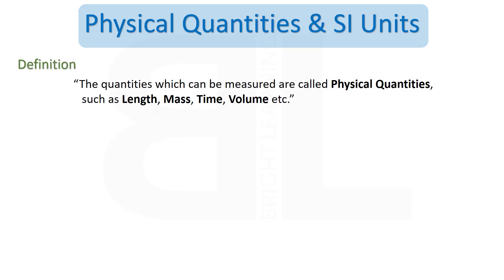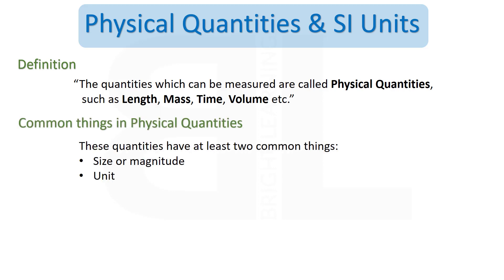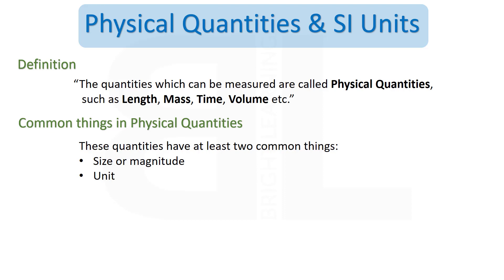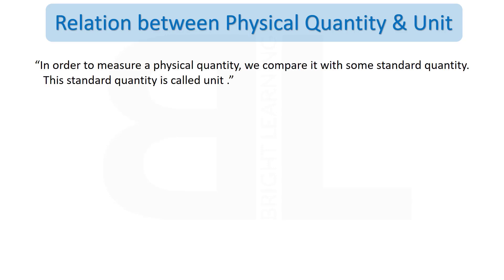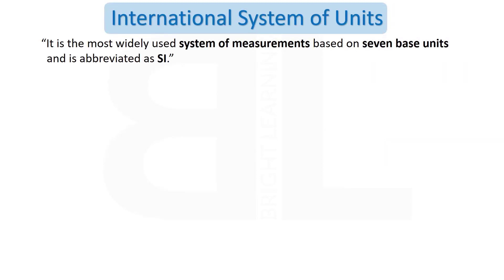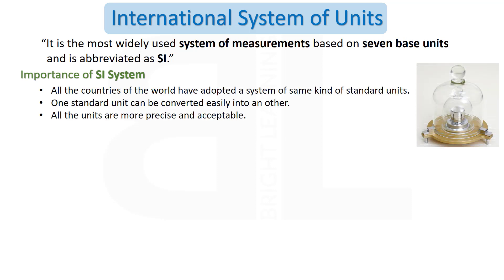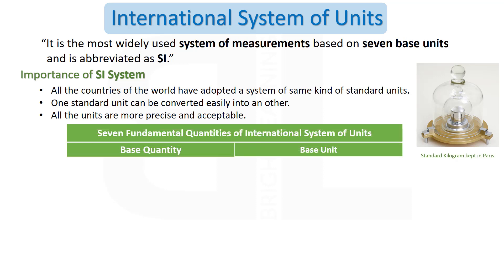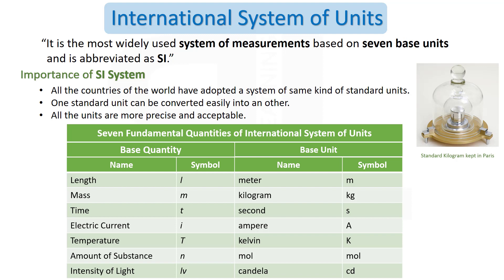Physical Quantities and Units | SI Units | Measurements | Definition & Importance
In this video lecture you will learn about Physical Quantities and Measurements, SI Units along with their importance and uses. Definition of International System of Units and its Seven Fundamental units.
Units of Measurements and Measuring Instruments will also be discussed in this lecture.